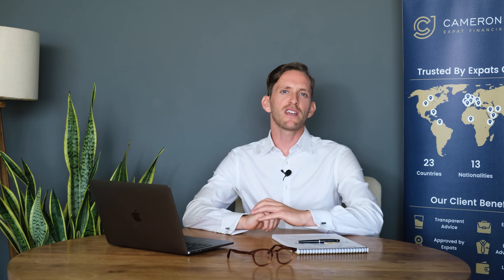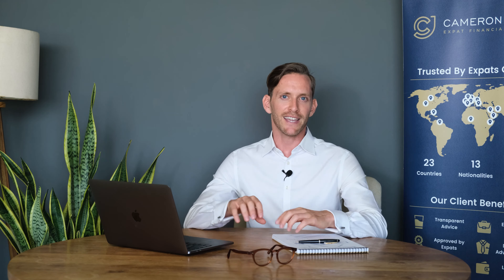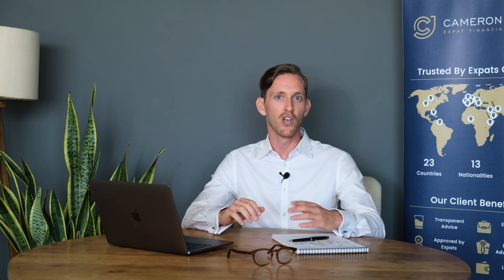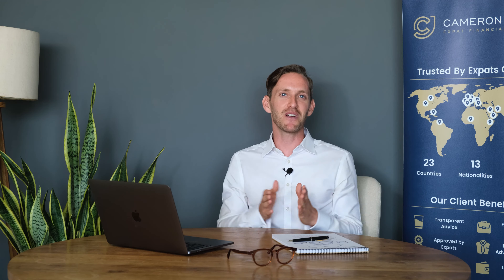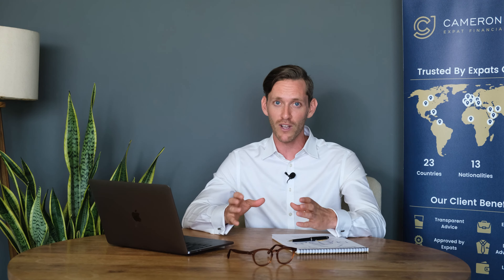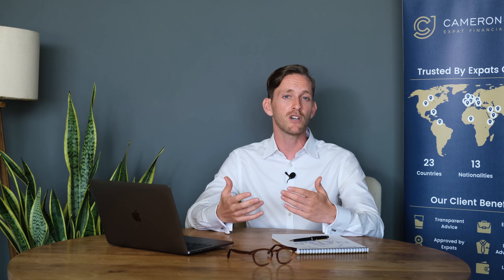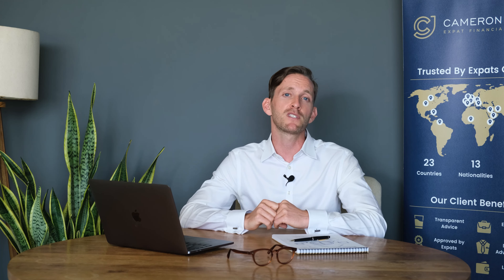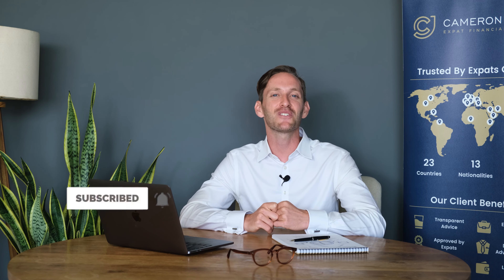QROPS Canada - How Using an Outdated Pension Scheme can be Risky | Cameron James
QROPS Canada

HMRC-approved QROPS is getting fewer QROPS jurisdictions year by year, apart from Malta QROPS for US residents, you may opt to transfer to QROPS Canada. You have to consider the 25 percent overseas transfer charge applied by the UK since 2017 for the HMRC QROPS transfer outside of EEA residence. Another suitable option for you to transfer your UK pension to Canada is through International SIPP which is cheaper and has a wide choice of investments.

As of June 2021, there are only three HMRC QROPS Canada providers left. Possibly, these three providers have limited knowledge about UK pension legislation, which results in a low level of service delivery. Ensure that you truly understand International SIPP vs QROPS before transferring your UK pension to Canada.

In this video, Dominic James Murray, an Independent Financial Adviser and CEO at Cameron James, will elaborate on QROPS Canada, A Case Study of QROPS Canada, Reason Why Not To Use QROPS Canada, and Consideration Before Choosing QROPS Canada.

Should you have inquiries, please contact

Video Timestamp:
00:00 - Intro
00:18 - QROPS Canada
01:40 - QROPS Canada: Case Study
03:00 - Reason Why Not To Use QROPS Canada
05:03 - Consideration Before Using QROPS Canada
05:50 - Closing

Dominic James Murray, CEO and leading Pension Transfer Specialist of Cameron James. Helping expats in 23 countries for over 10 years (including the USA and non-UK residents):